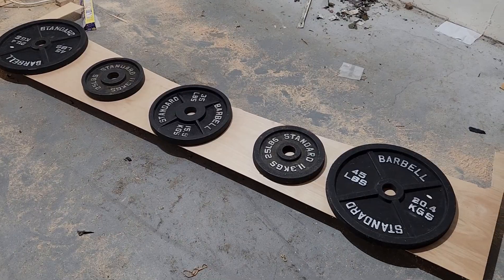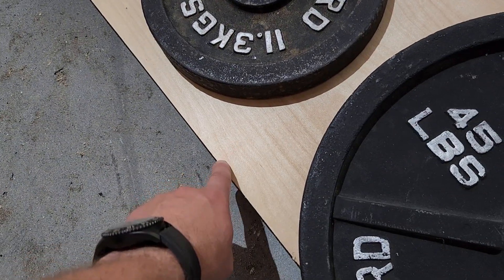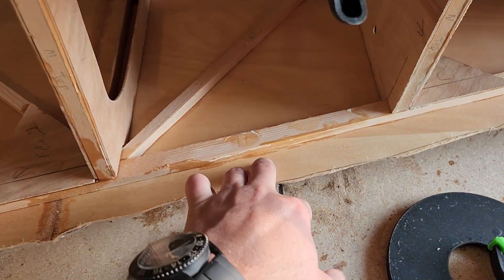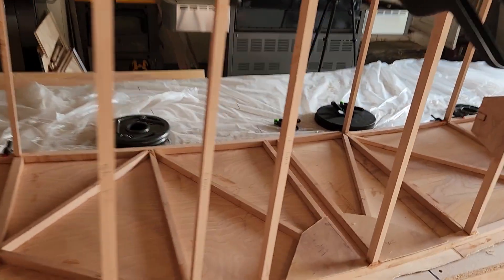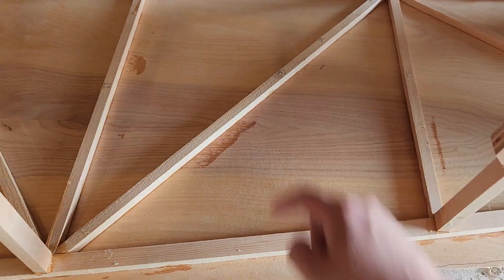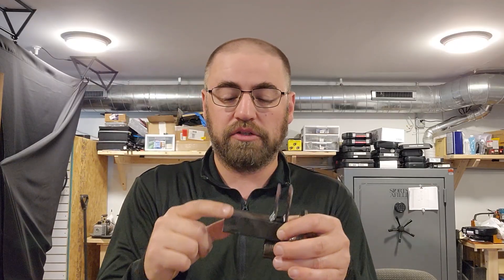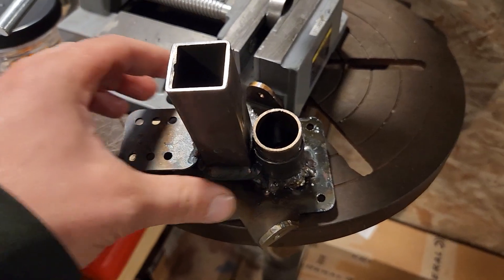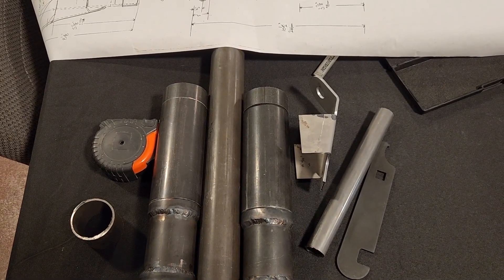WAR aircraft replicas P40 Warhawk Fuselage Spar and Control Mounts update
WAR aircraft replicas 1/2 scale ( 62% scale really) P40 Warhawk Fuselage Spar and Control Mounts update.  This is the construction update from my home built Curtiss P40 replica.